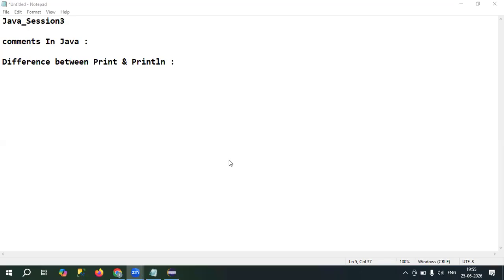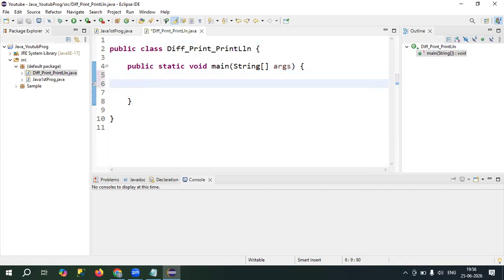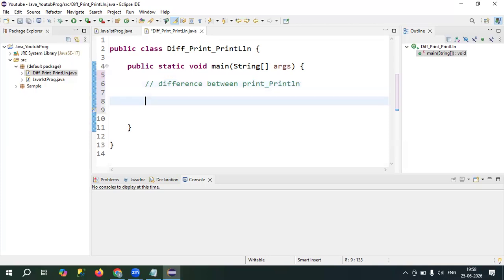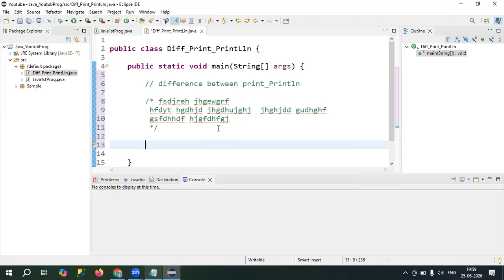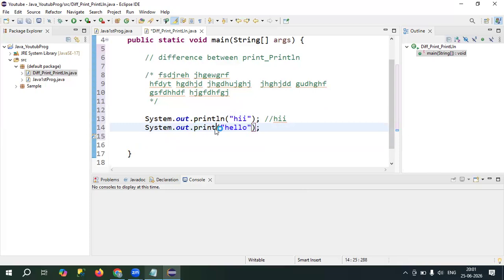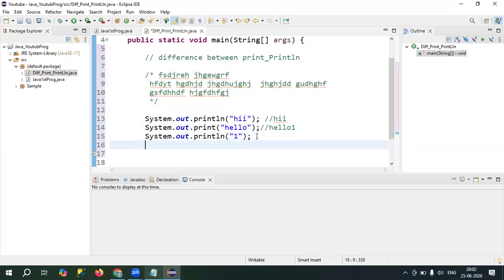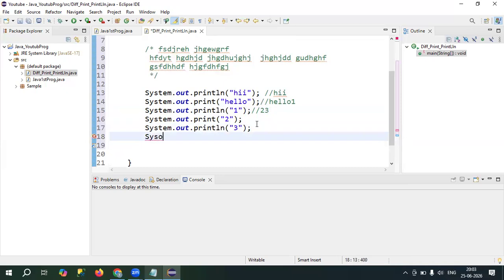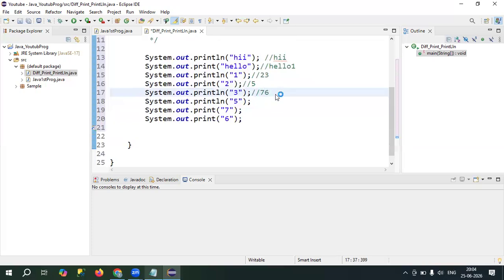Comments In Java ||Difference Between print() and println() in Java | Explained with Examples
📚 Comments in Java & Difference Between print() and println() in Java | Java Tutorial for Beginners

In this video, you'll learn the key differences between print() and println() in Java with simple explanations and practical examples.

✅ What you'll learn:

What is print() in Java?
What is println() in Java?
Difference between print() and println()
Output examples and demonstrations
When to use print() vs println()

This tutorial is perfect for beginners who are starting their Java programming journey and want to understand Java output statements clearly.